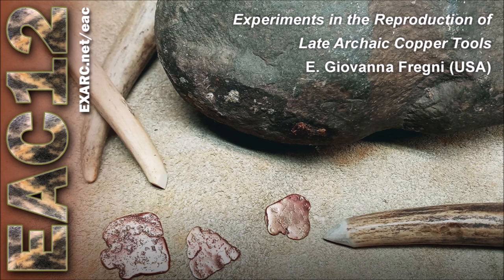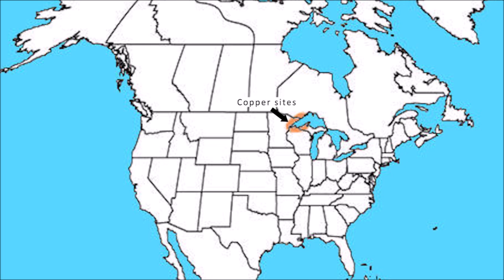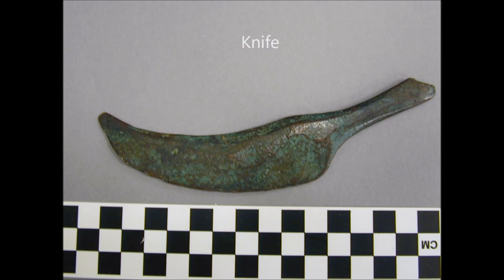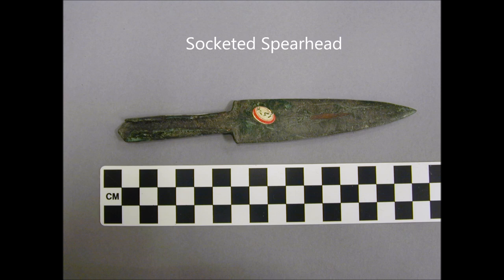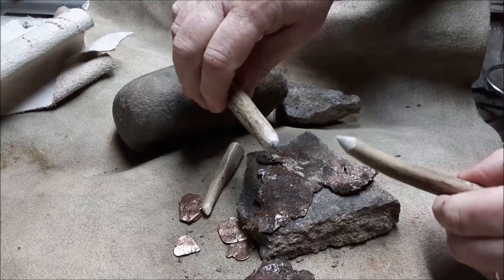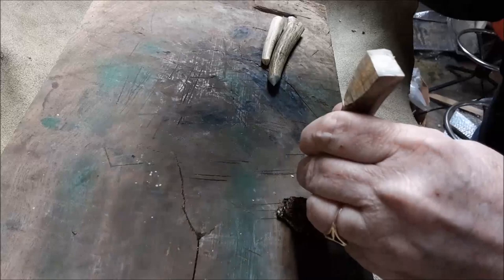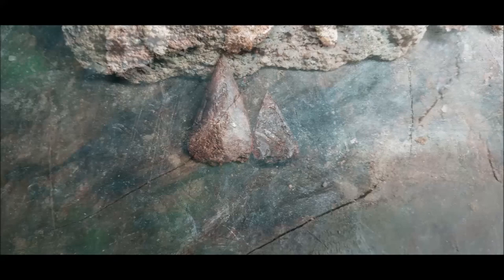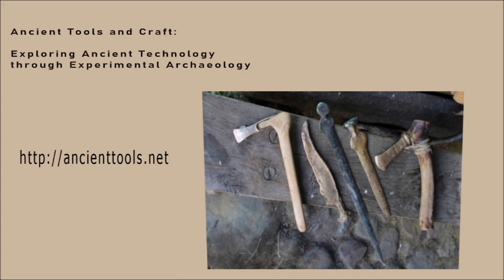Experiments in the Reproduction of Late Archaic Copper Tools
E. Giovanna Fregni (USA)

The Old Copper Complex of the Upper Midwest United States lasted from c. 3000 to 1000 B.C. spanning the late Middle Archaic and the early Late Archaic (Gibbon 1998:27). During that time the indigenous peoples manufactured copper tools, ornaments, and weapons without the aid of smelting or casting. The period is also noted for a lack of ceramic manufacture, or any other pyrotechnology.
Artifacts from the Archaic and Old Copper Complex have been known since the turn of the last century, however, little has been written about how copper tools were manufactured during this period.  While smelting and casting were not used, it has been seen that techniques using temperatures high enough to anneal copper have been employed.
Early experiments were done by Cushing in 1894 and Willoughby in 1903 in which they replicated the manufacture of pierced ornaments by pounding float copper (pure copper nuggets found in the western region of Lake Superior) into sheets and then cutting them using bone and antler tools, and abrasion. However, a type of socketed spearhead described by Wittry has a triangular cross section and a socket formed with long flanges bent in a 90-degree angle (Wittry 1957). Creating this type of spearhead with only hammerstones and anvils would be impossible and it has been proposed that these were made using a swage, a recessed mould into which the metal can be hammered (Steinbring 1975).
The proposed experiments will begin by replicating Cushing and Willoughby’s experiments in which copper nuggets will be hammered into sheet metal using stone tools to recreate ornaments similar to those found during this period. The second experiment will explore the creation of socketed spearheads formed by swaging copper into a wooden form.